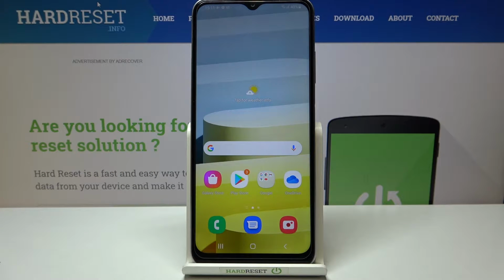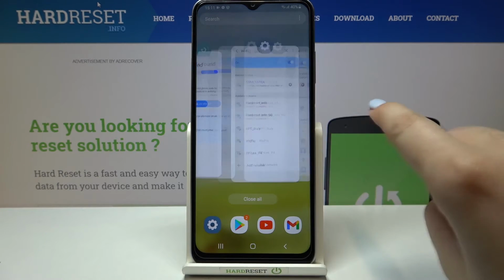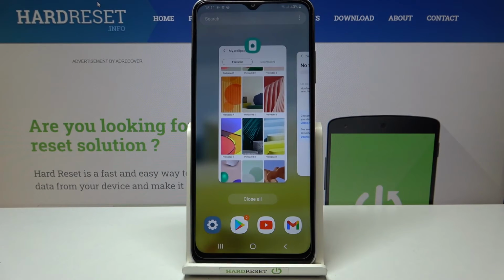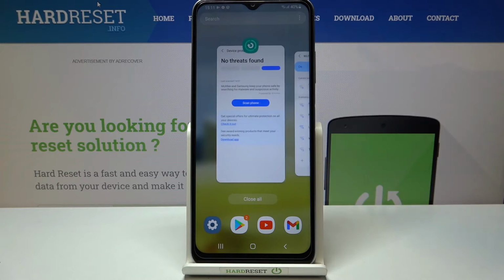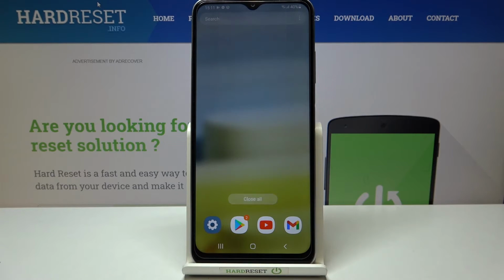How to Turn Off Background Apps in SAMSUNG Galaxy A03s – Disable Unused Apps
Find out more info about SAMSUNG Galaxy A03s:
Are you looking for a method to close off all running on the background apps in SAMSUNG Galaxy A03s? Interested in how to speed up and release memory in SAMSUNG Galaxy A03s? Come along with the enclosed guide, where we show you how to smoothly turn off running on the background apps in SAMSUNG Galaxy A03s. If you are interested in how to get access to the space that your applications are active, find out attached instructions and disable unused apps, and speed up your Samsung smartphone successfully. Follow the step by step video guide and release memory in SAMSUNG Galaxy A03s. Visit our HardReset.info YT channel and find many super useful tutorials for SAMSUNG Galaxy A03s.

How to turn off running apps in SAMSUNG Galaxy A03s? How to switch off apps in SAMSUNG Galaxy A03s? How to deactivate apps in SAMSUNG Galaxy A03s? How to turn off applications in SAMSUNG Galaxy A03s? How to deactivate applications in SAMSUNG Galaxy A03s? How to speed up SAMSUNG Galaxy A03s? How to release memory in SAMSUNG Galaxy A03s?